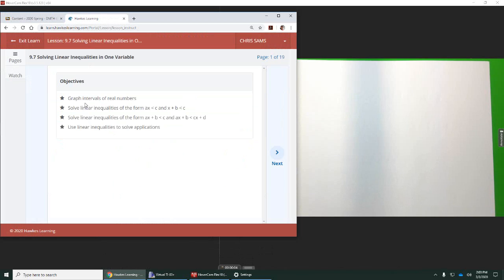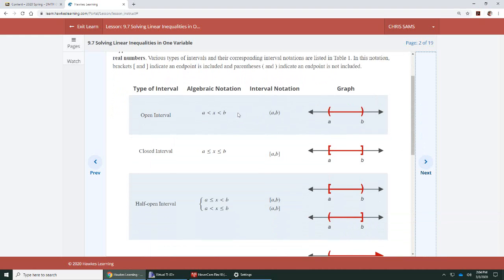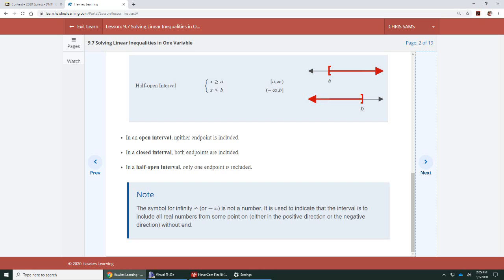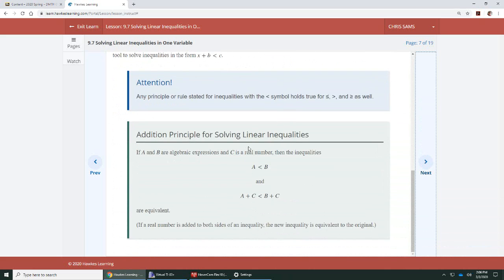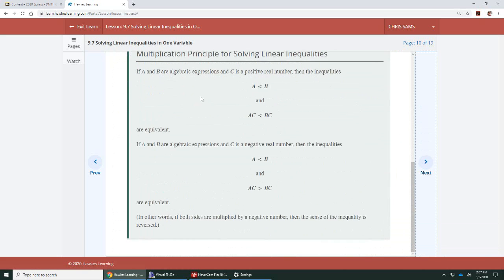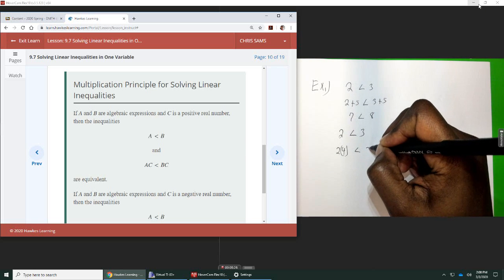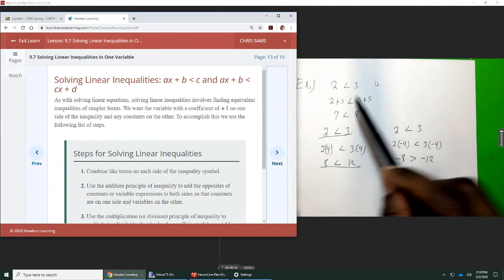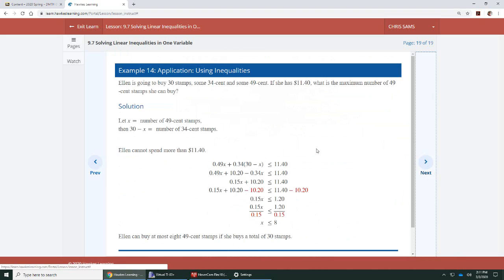Intro to Alg9 7 overview